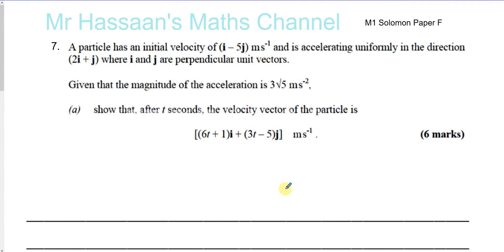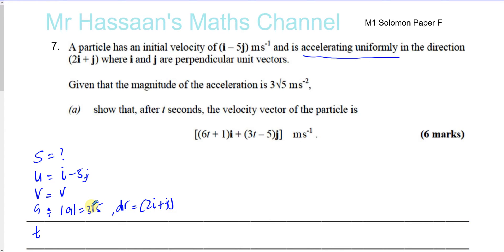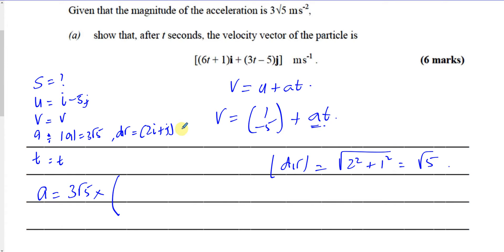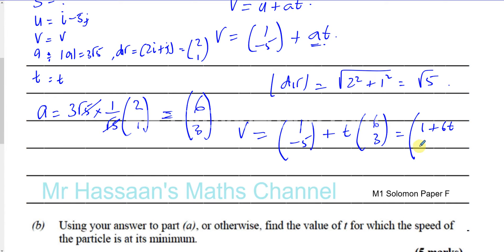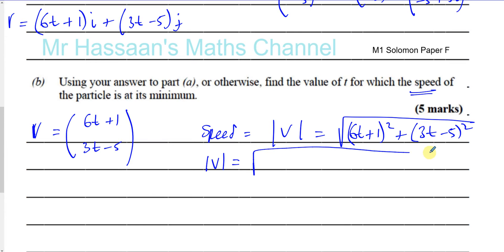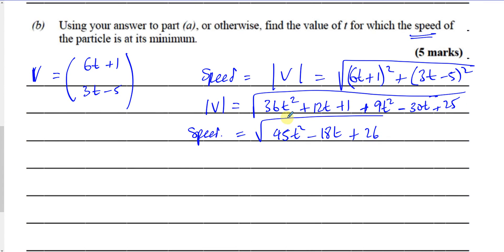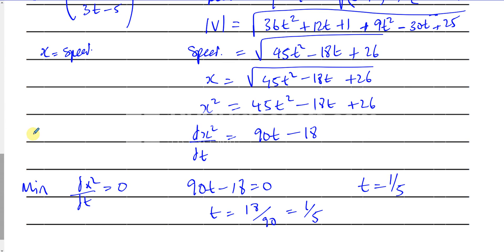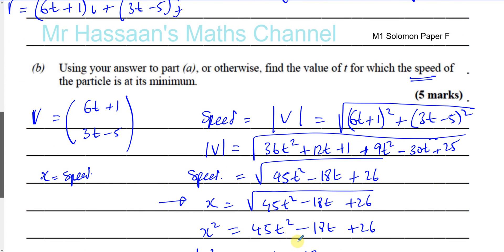[7] AS/A2 (IAL)Mechanics 1 (M1) Solomon F Q7 Vectors